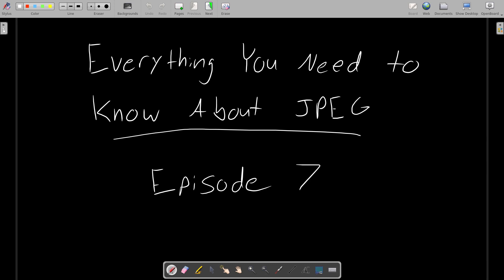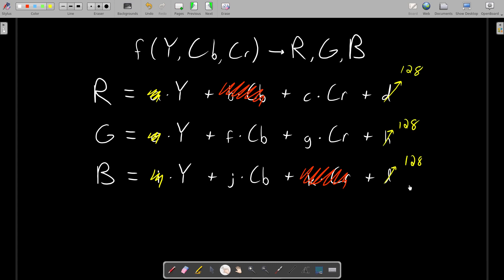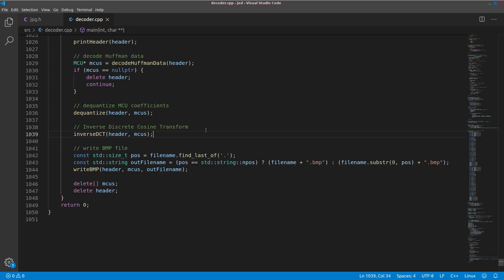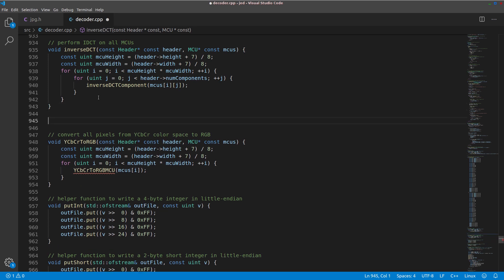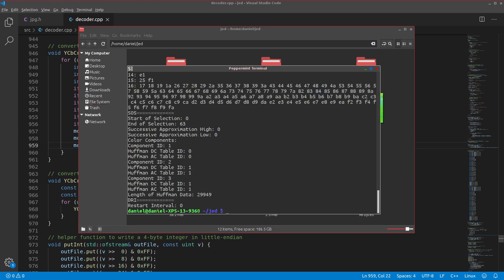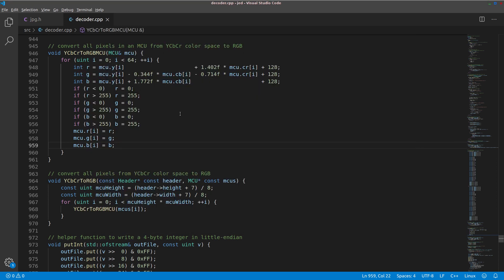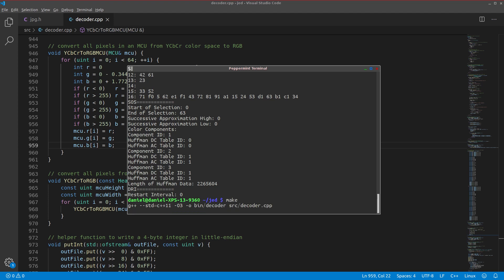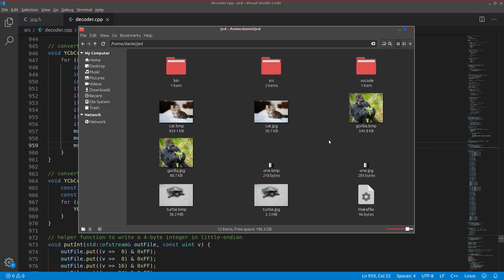Everything You Need to Know About JPEG - Episode 7: YCbCr To RGB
In this series you will learn all of the in-depth details of the complex and sophisticated JPEG image compression format

In this episode, we finish the basics of JPEG decoding by performing the color conversion from the YCbCr color space to the RGB color space

The example jpeg files used throughout this series can be downloaded